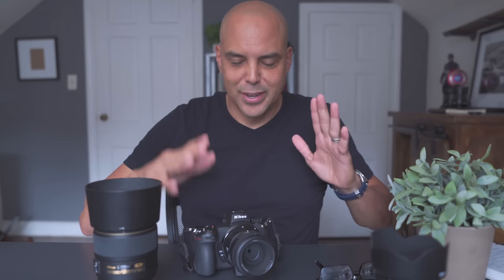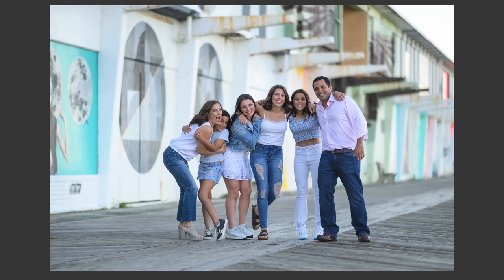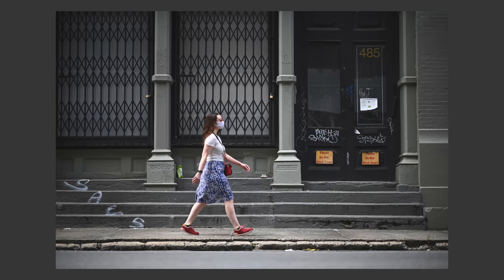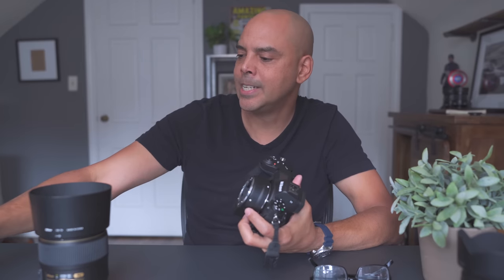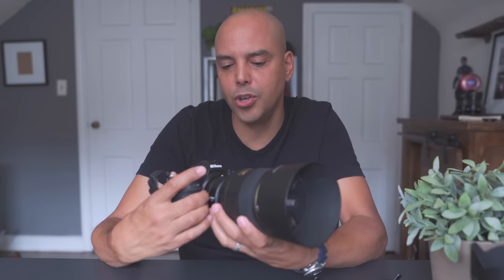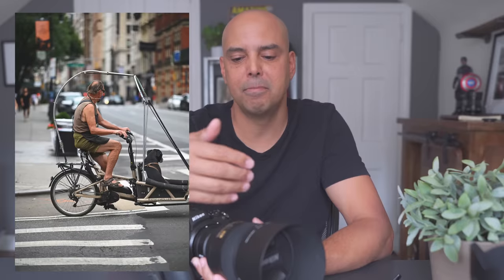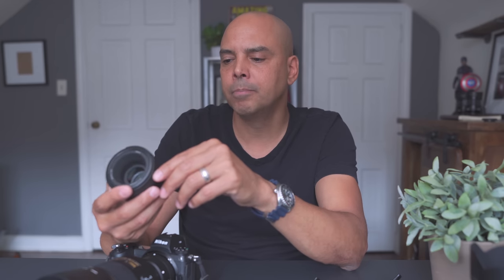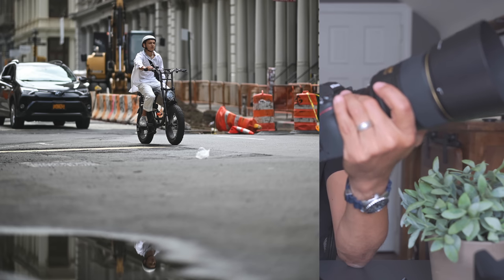Incredible street lens for the Nikon Z6 II!!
Yeah, yeah.  Thirty five millimeter lens.  Nifty fifty lens.  All great street options, but taking the Nikkor 105mm 1.4 out for a spin on the streets was a blast.  But it wasn't all easy.

Editing images.
All the images in this video were slightly edited jpegs.  One thing I'm loving about the Nikon Z system is the straight out of camera jpegs.  They barely need any editing.  All I did was boost the shadows slightly in Lightroom and added a "filmic" curve to the shadows.  That's it!!

YouTube Gear
Camera I use for Youtube: